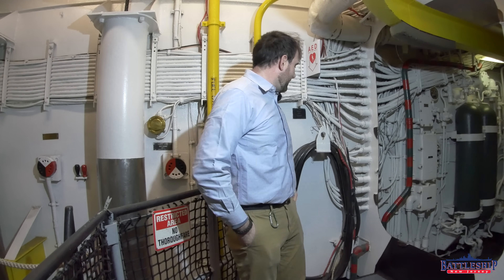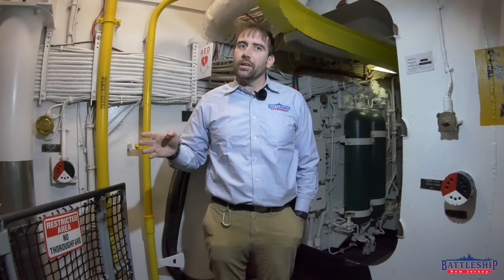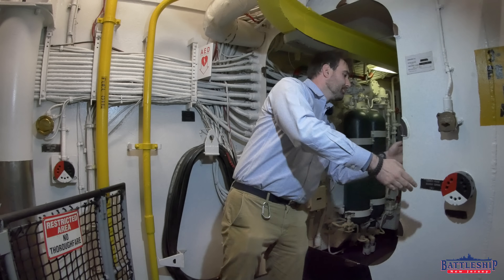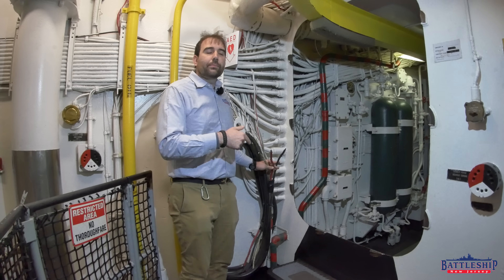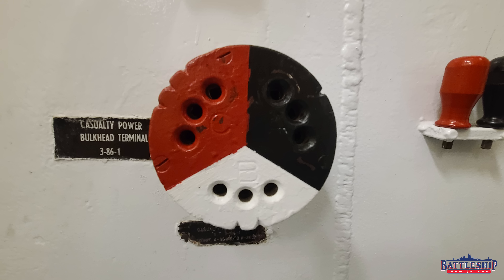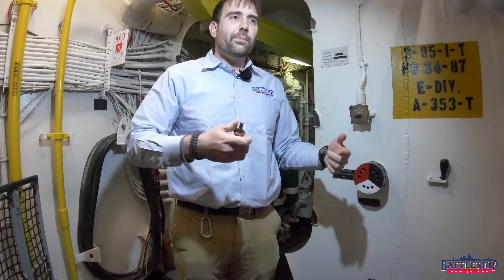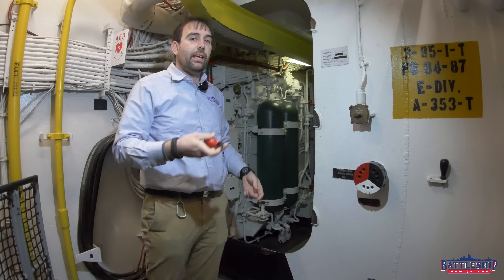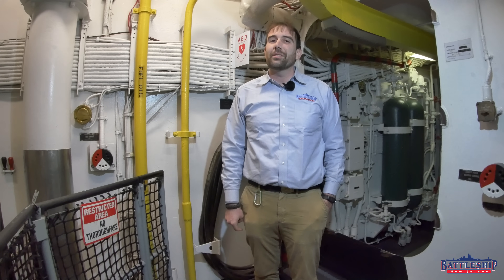What Are Those Weird Red/Black/White Discs on the Wall?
This episode is a deep dive in casualty power systems.